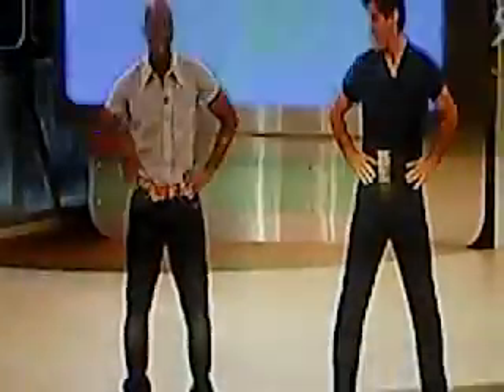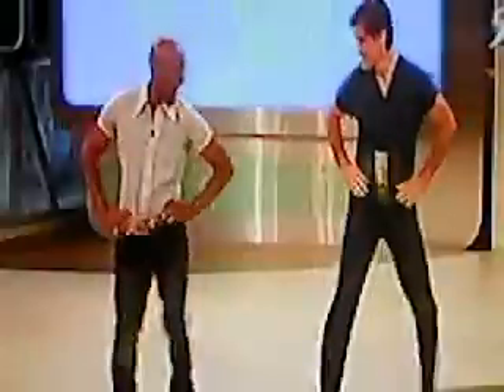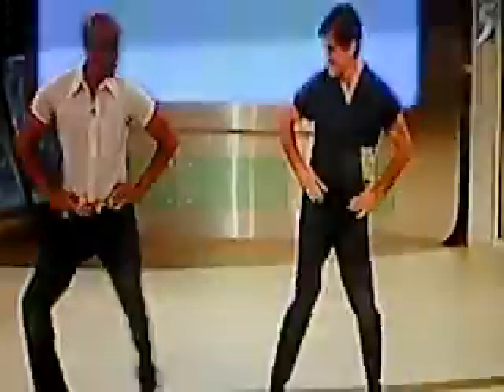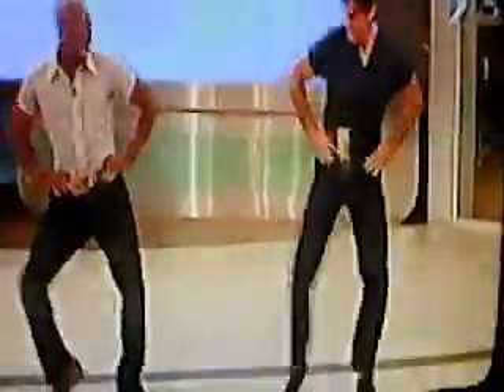Dr Oz (Dancing exercise)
Dance to keep fit :)